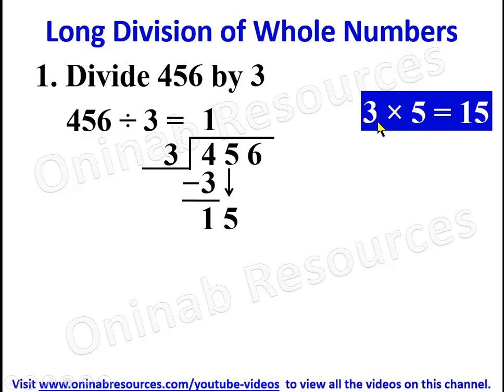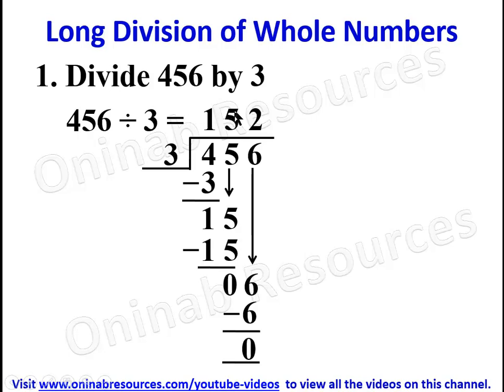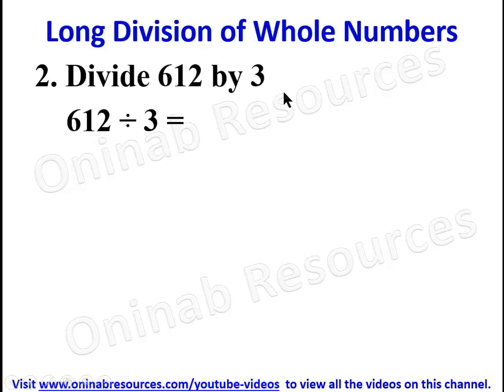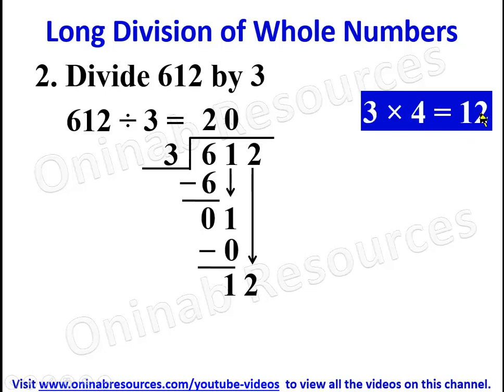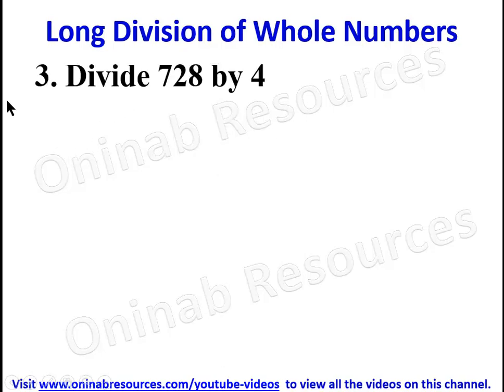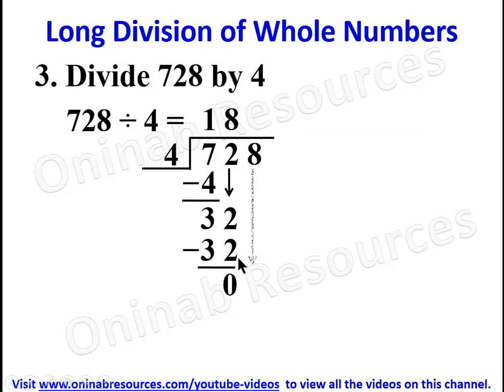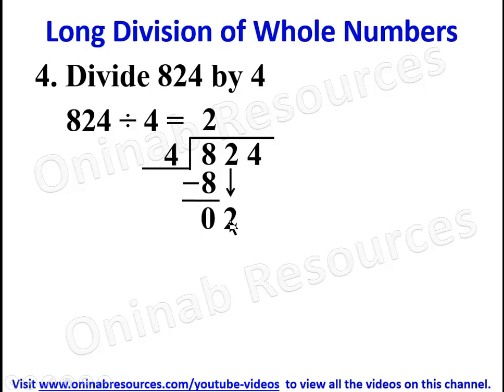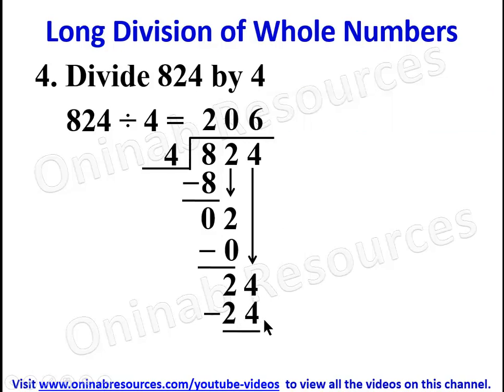Long Division of 3 digit numbers by 3 and 4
This video covers division of three digit numbers by 3 and 4. You can view all the videos on our YouTube channel by visiting